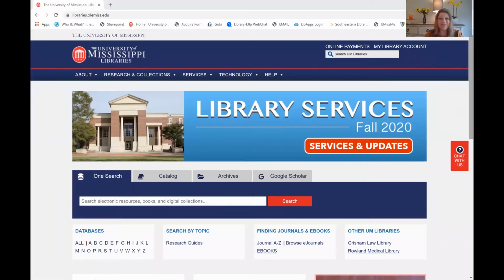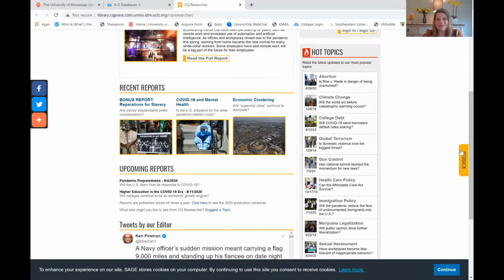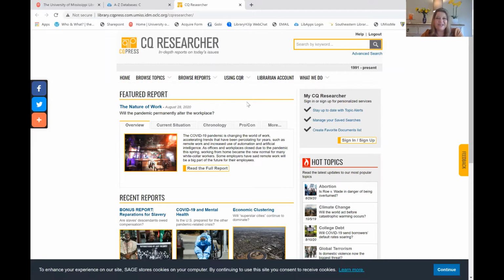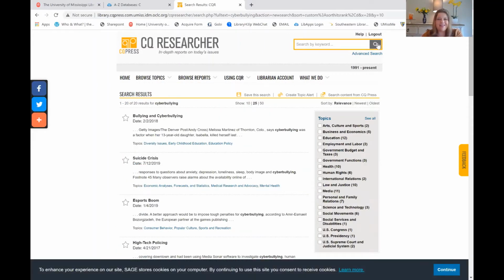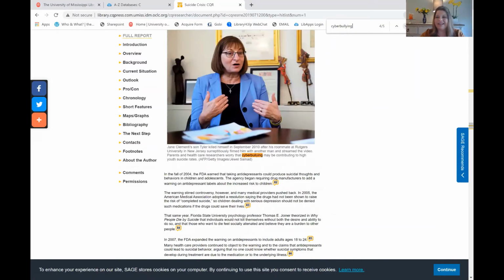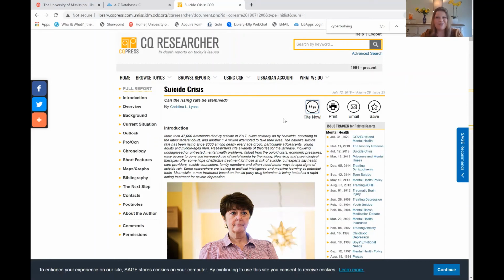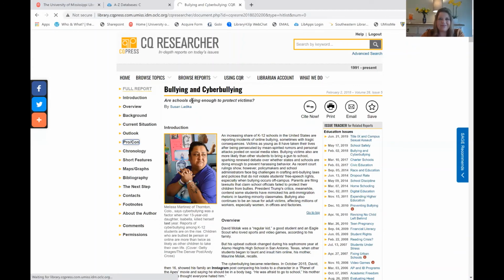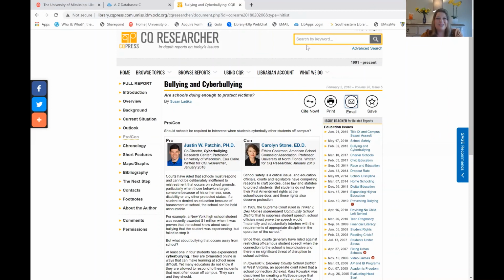CQ Researcher Video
Use the UM Library Database: CQ Researcher to find reports that you can use as a source for your argument paper.